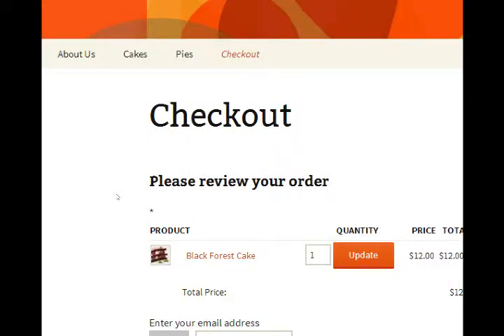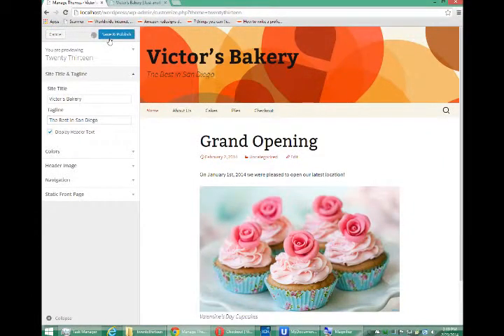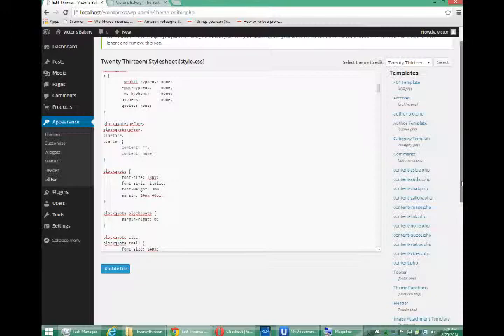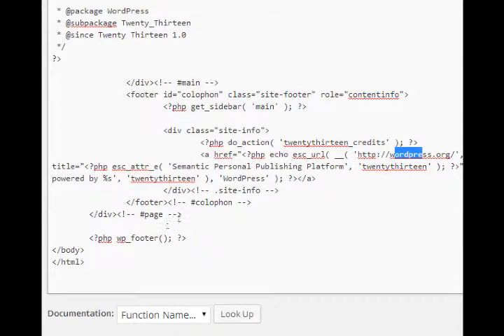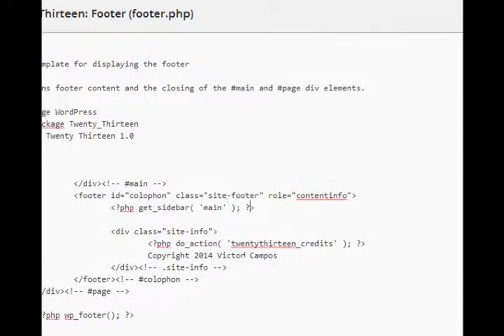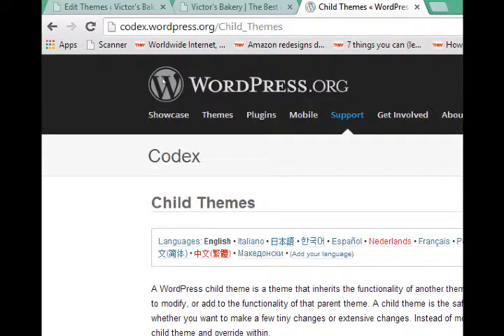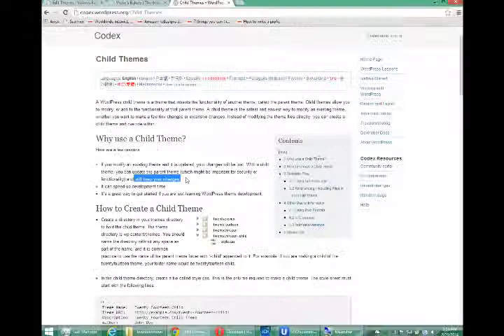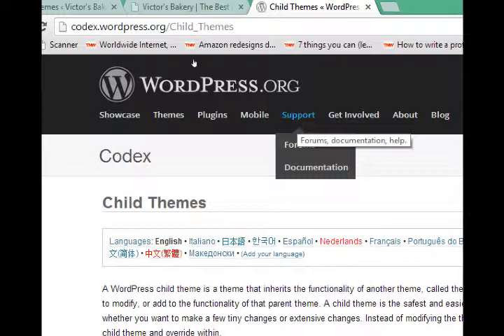SDCE eCommerce w/ WordPress - Week 3 Lesson 6